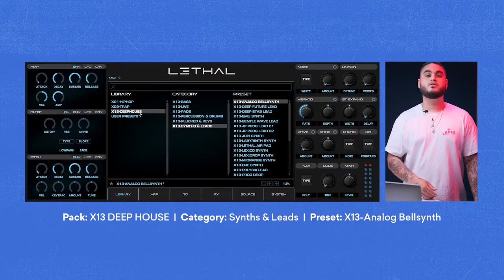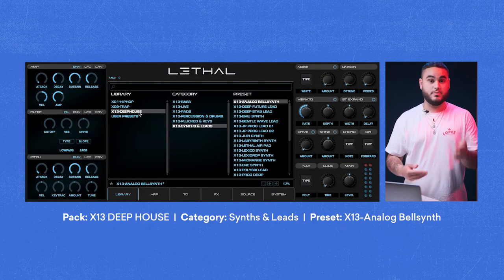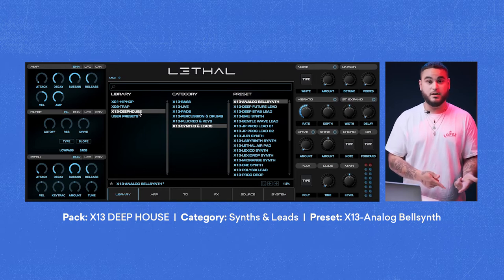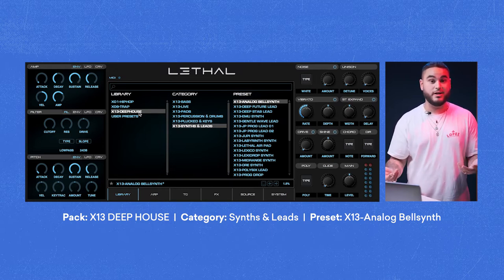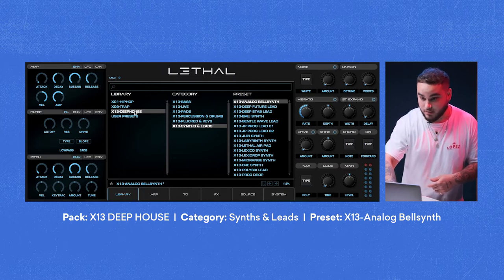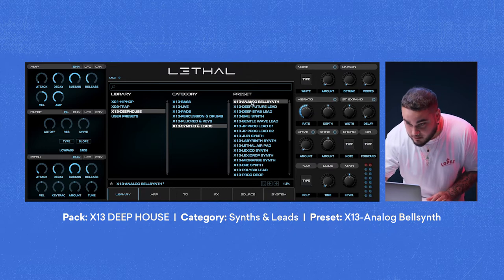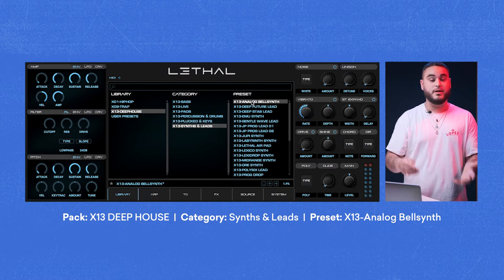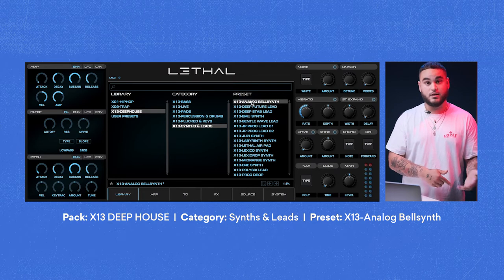How to Make a Trap Switch Beat with Lethal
Learn everything you need to know to make a Rap Switch Beat using a single plugin.

Producer/Rapper GrandBuda teaches you how to make a Trap Beat using Lethal from Lethal Audio and Ableton. He covers all the basics to make a melody, a drum loop, and bassline. Plus, and just to make it fun, switches it up.

Follow the LANDR blog and get the best tips, tools and tutorials for producers